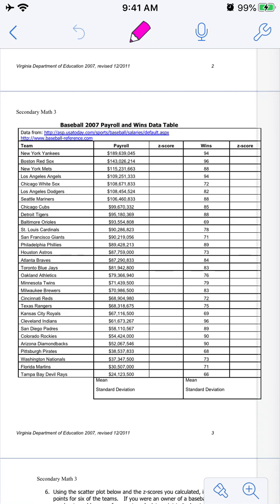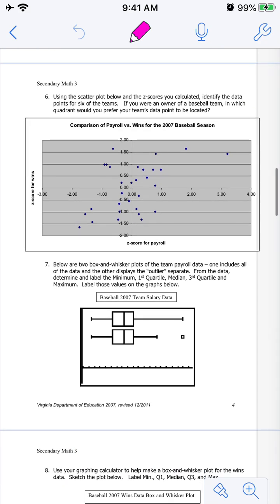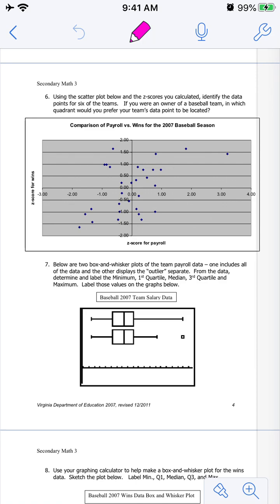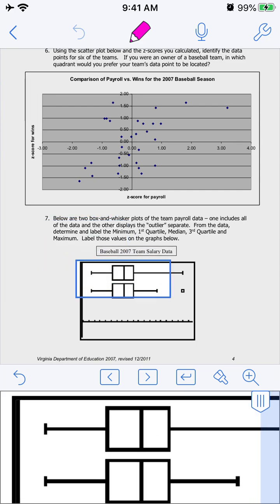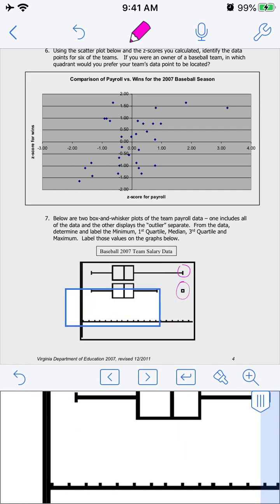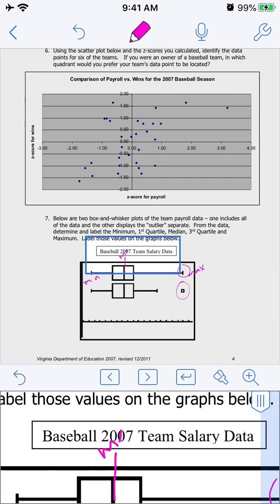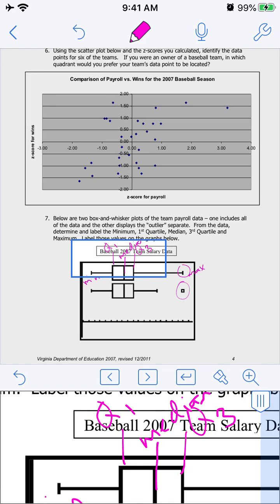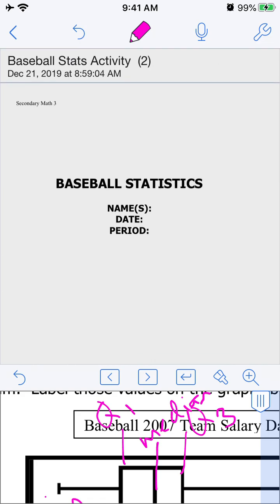Sec 3 7 baseball